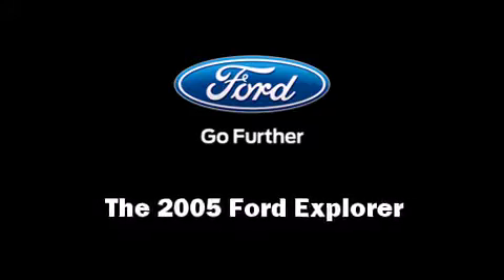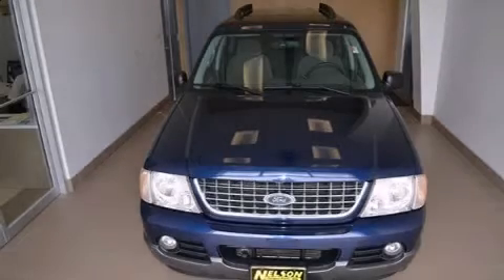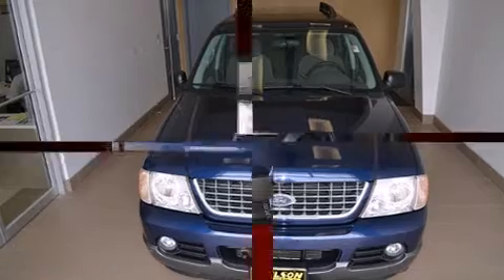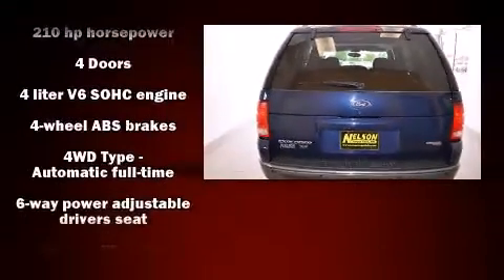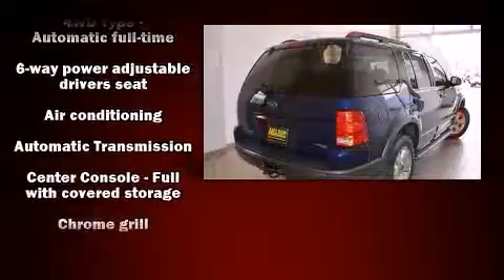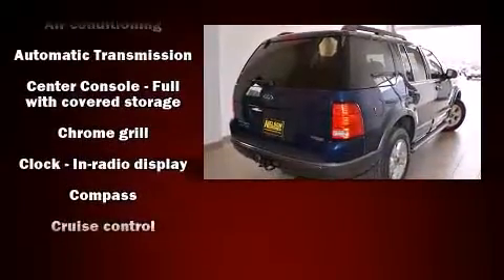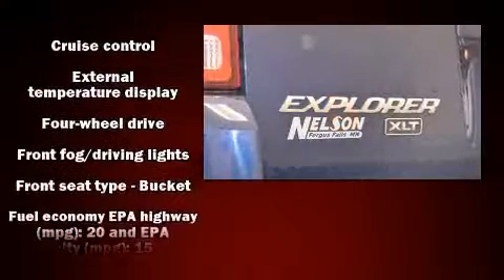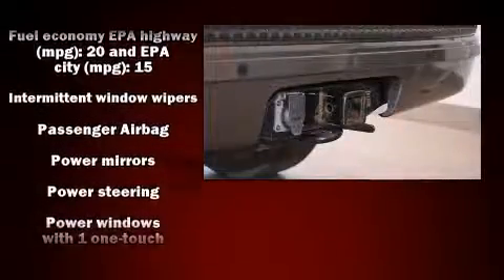2005 Ford Explorer XLT in Fergus Falls, MN 56537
Come test drive this 2005 Ford Explorer. Under the hood you'll find a 6 cylinder engine with more than 200 horsepower, and for added security, dynamic Stability Control supplements the drivetrain. Four wheel drive allows you to go places you've only imagined. Comfort and convenience were prioritized within, evidenced by amenities such as: front and rear reading lights, a tachometer, a trip computer, power door mirrors, remote keyless entry, a trailer hitch, and a split folding rear seat. Ford also prioritized safety and security by including: dual front impact airbags, traction control, a security system, and 4 wheel disc brakes with ABS. You will have a pleasant shopping experience that is fun, informative, and never high pressured. Please don't hesitate to give us a call.